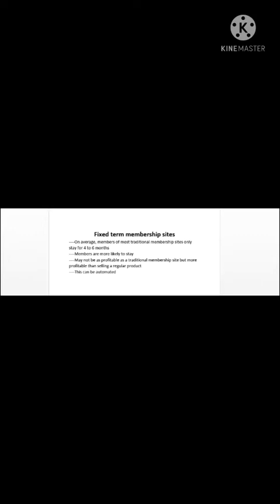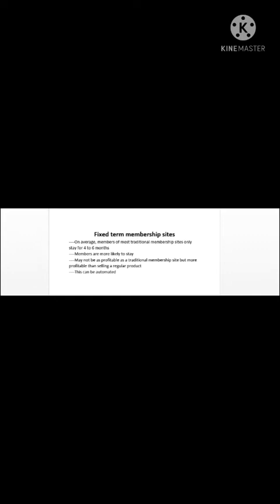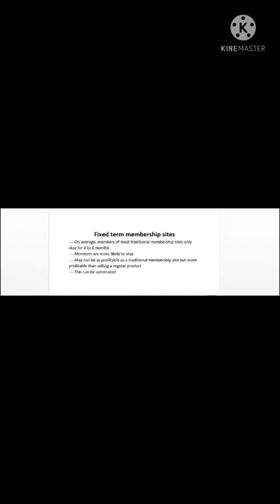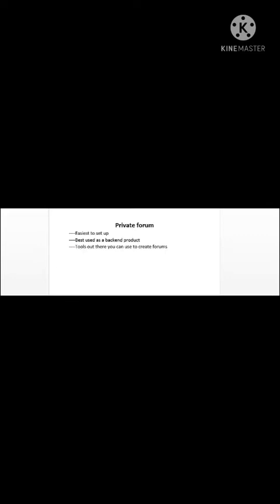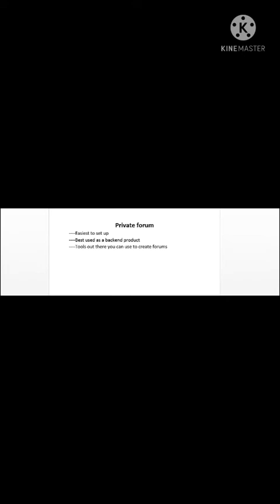Earn 75K Monthly With 7 Recurring Income Models 100% free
7 Recurring Income Models-New category- In this FREE video course, learn what is this and earn 60,000 USD every year.